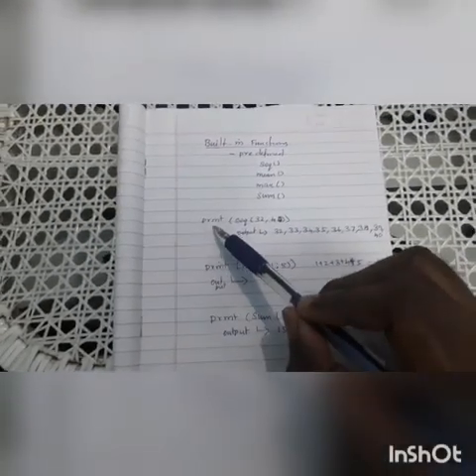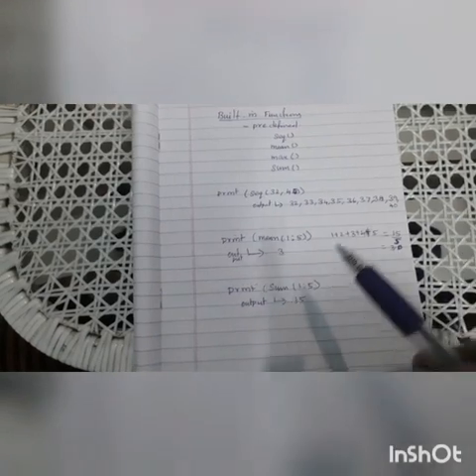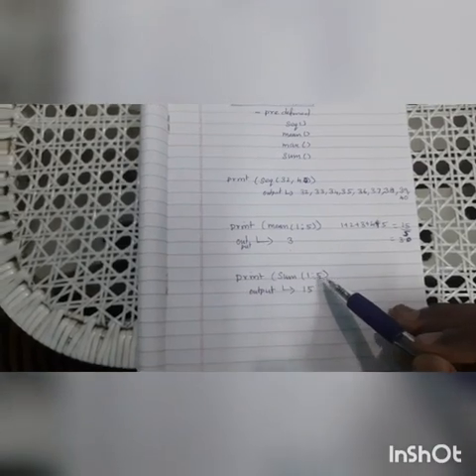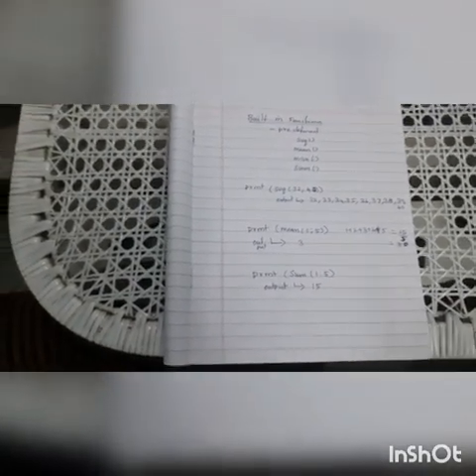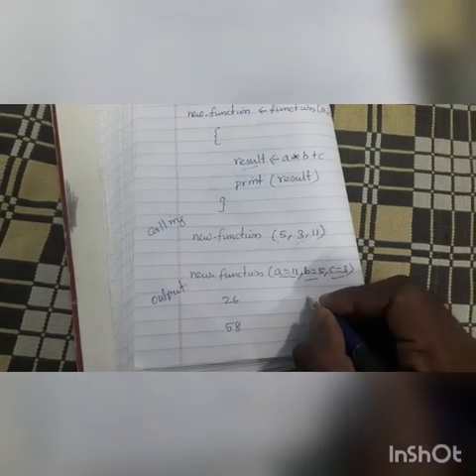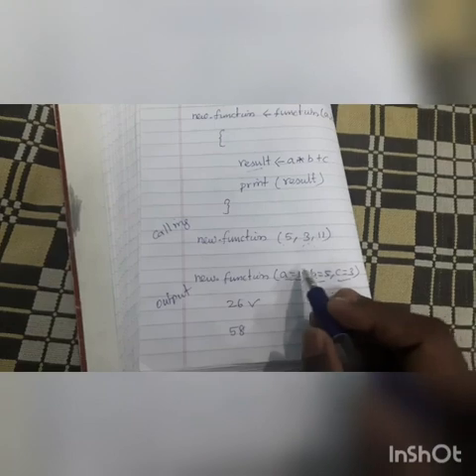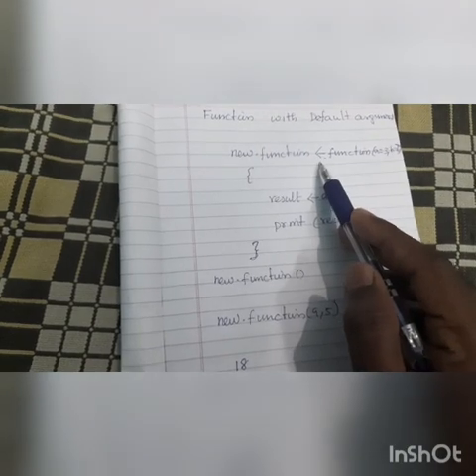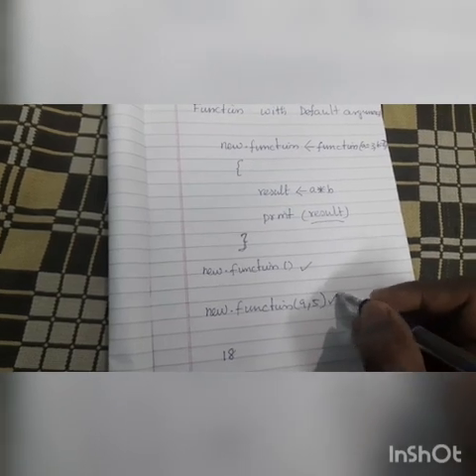R Language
Functions